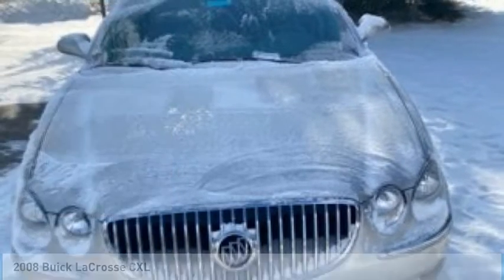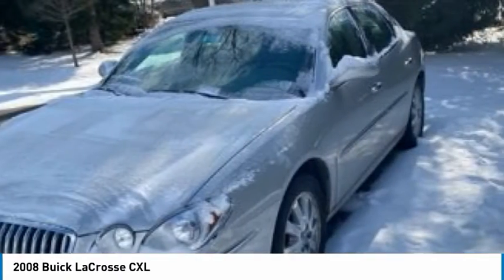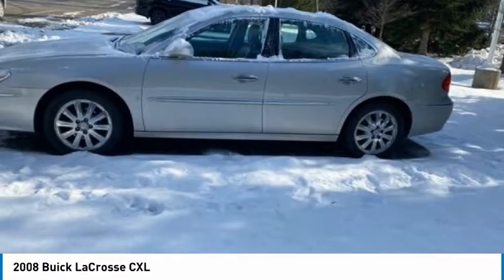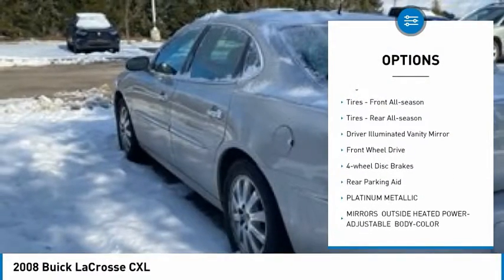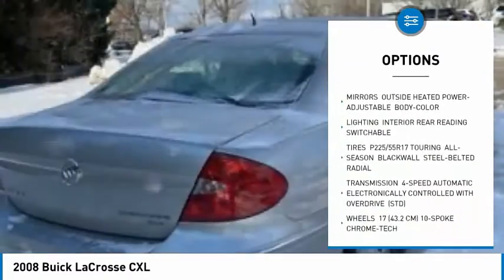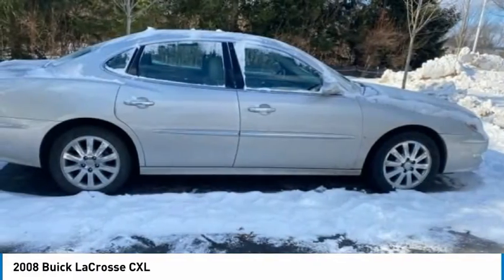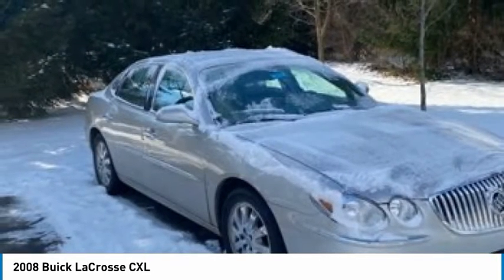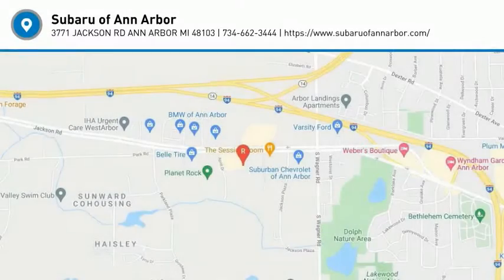2008 Buick LaCrosse S333216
2008 Buick LaCrosse CXL

COMES WITH COMPLIMENTARY 1 YEAR MAINTENANCE, AND 1 YEAR KEY REPLACEMENT!!!Clean CARFAX.2008 Buick LaCrosse CXL Silver FWD 4-Speed Automatic with Overdrive 3.8L V6 SFIPLEASE CALL OR TEXT TO CHECK AVAILABILITY AND ADDITIONAL OPTIONS. 17/28 City/Highway MPGReviews:* If you're looking for a comfortable family sedan with good power, subtle style and a clean interior, the LaCrosse should be at the top of your list. The performance-oriented CXS is a fairly plush four-door with a Cadillac-derived V6 featuring variable valve timing for improved fuel economy and power. Source: KBB.com